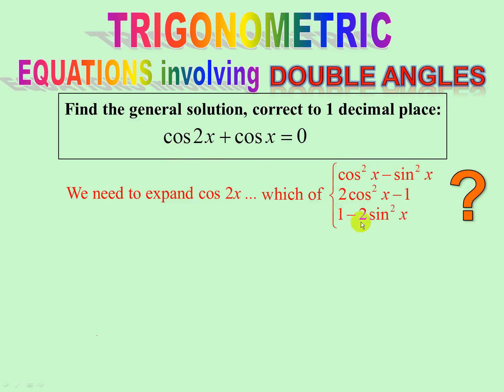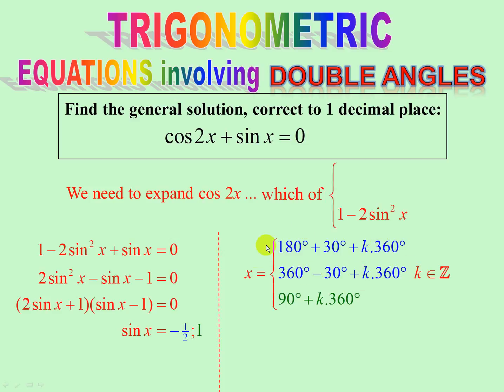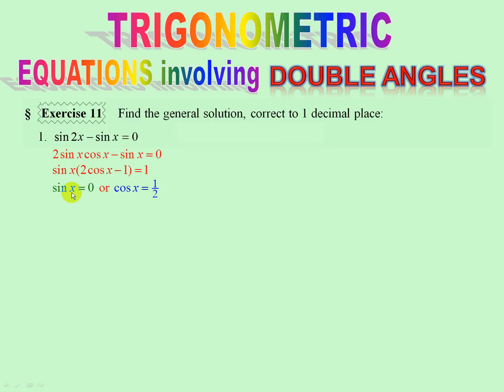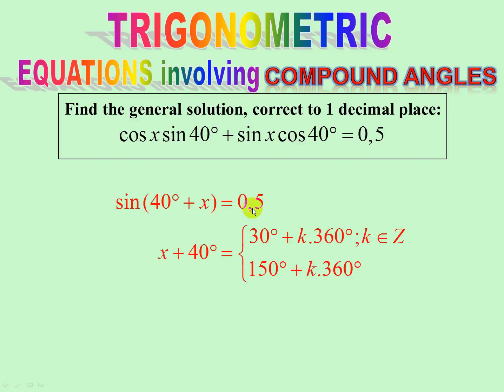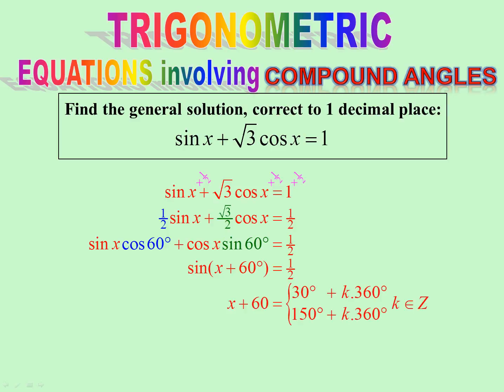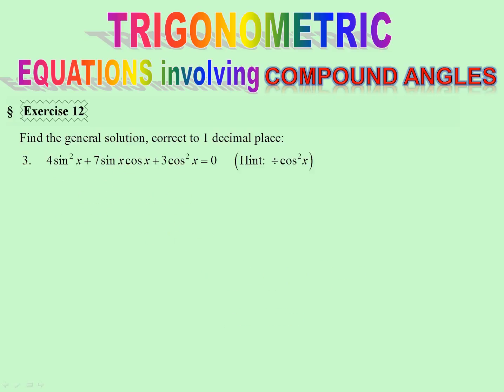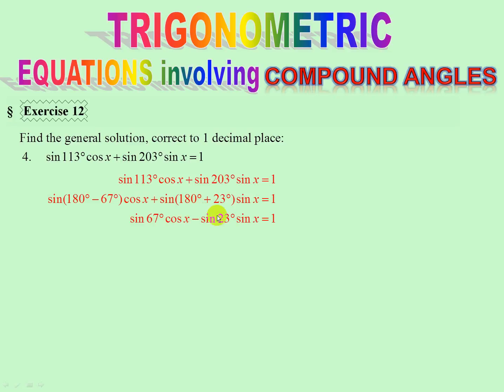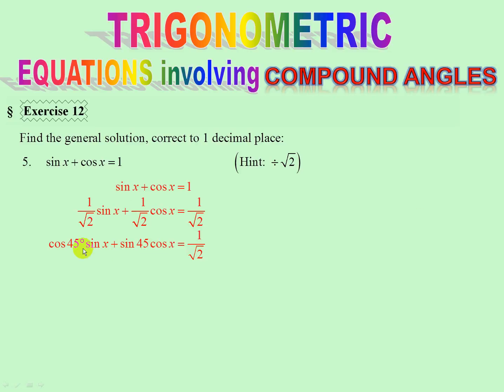Trigonometric Equations involving Double & Compound Angles